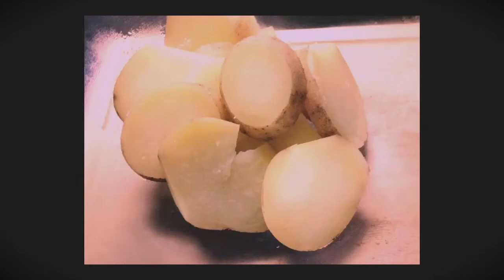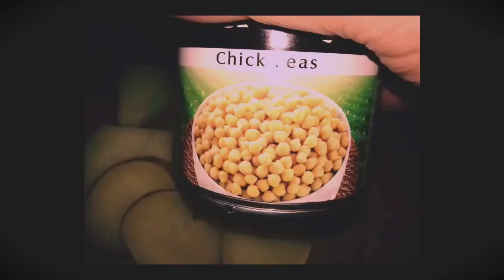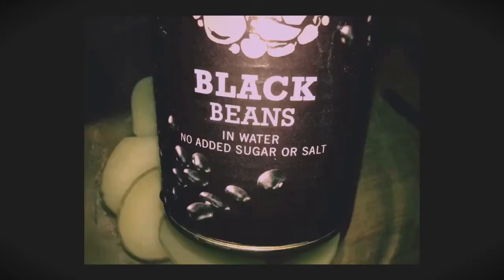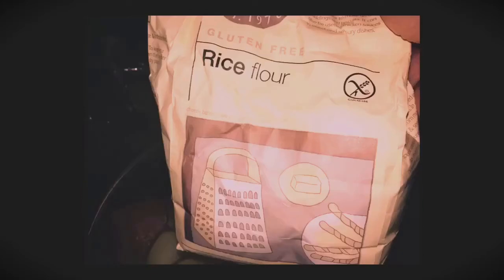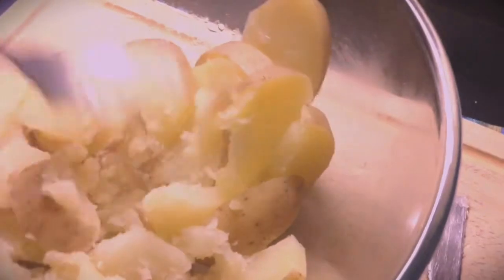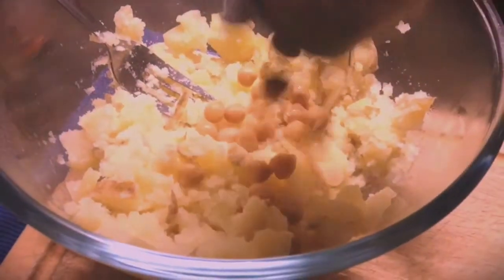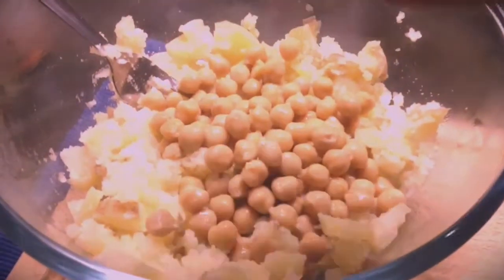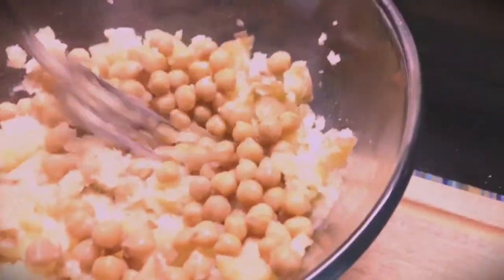Vegan recipe VLOGS!! Burgers and Rice!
You like burgers?

You like rice?

YOU WILL LOVE THIS!!!